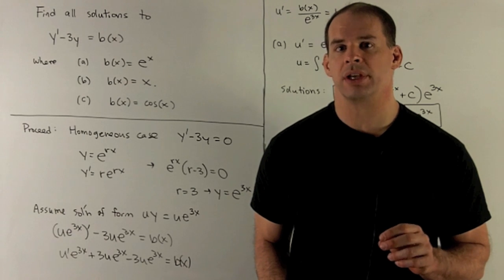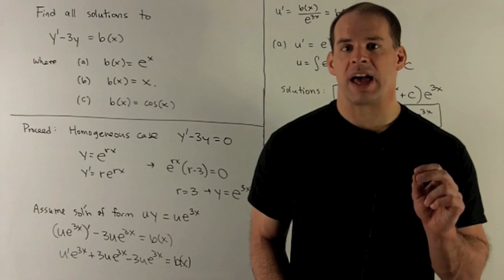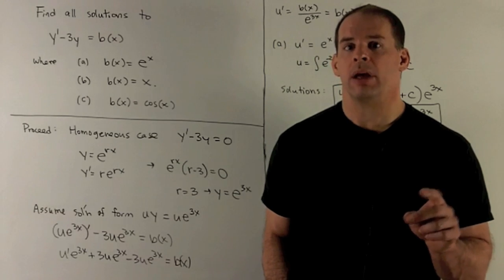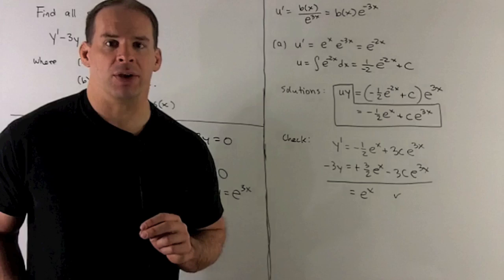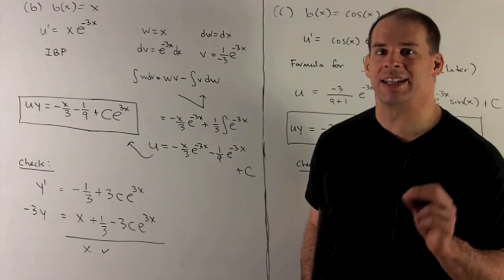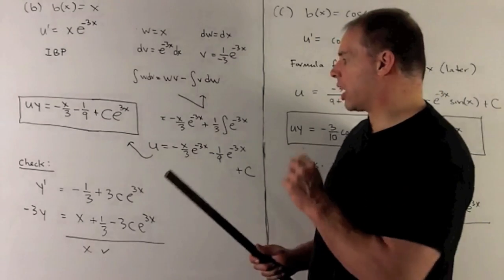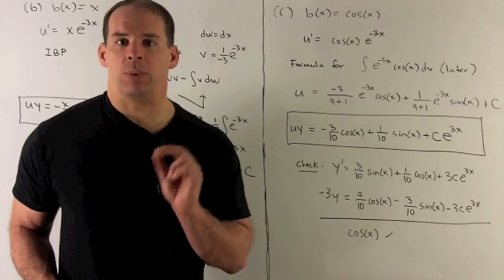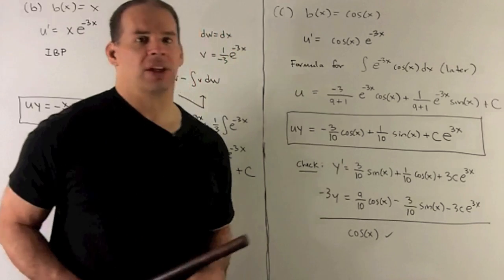General Solution to y' - 3y = b(x)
Calculus/ODEs:  Find the general solution to  y' - 3y = b(x)  when (a)  b(x) = e^x,  (b)  b(x) = x,  and (c)  b(x) = cos(x).